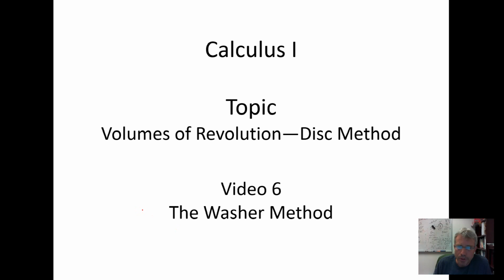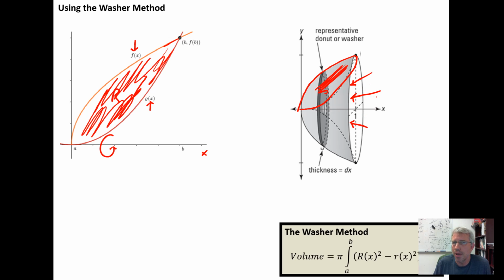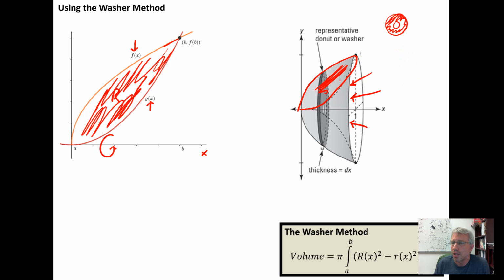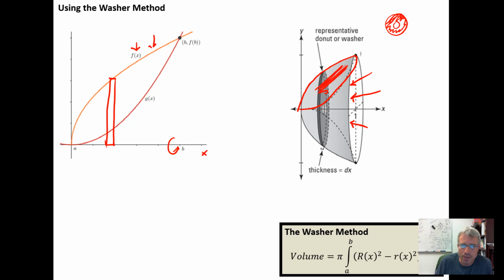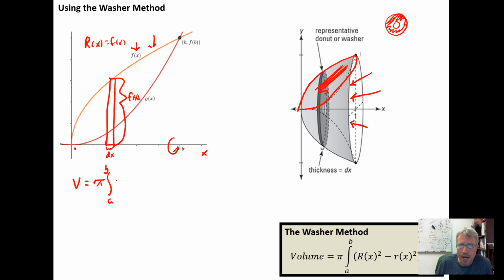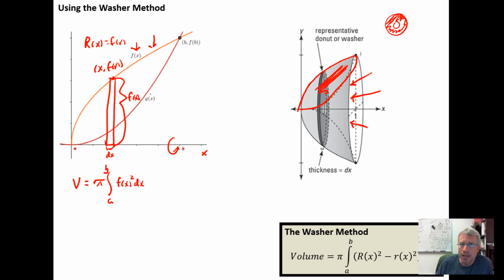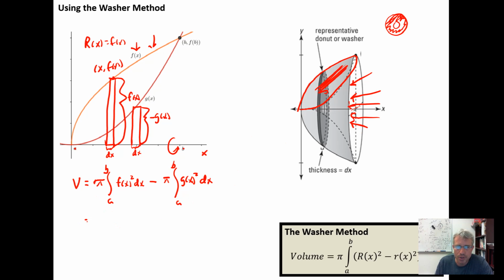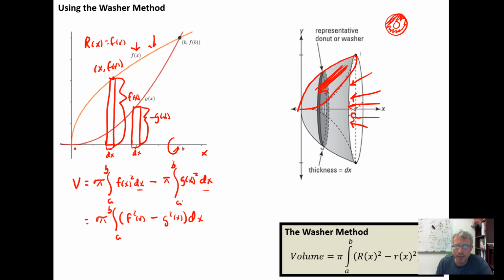The Washer Method for Finding a Volume of Revolution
In this video, we develop, from the disc method, the washer method for finding a volume of revolution.